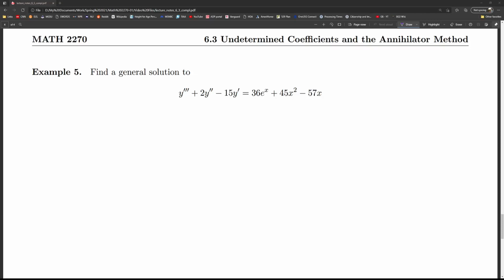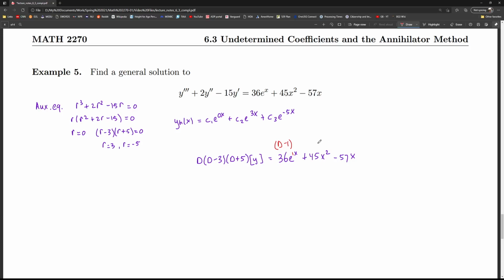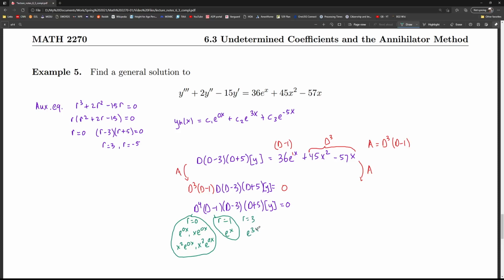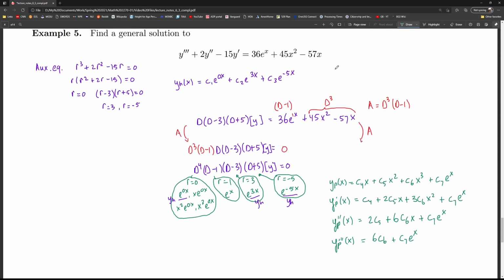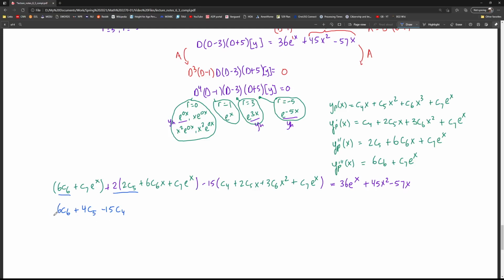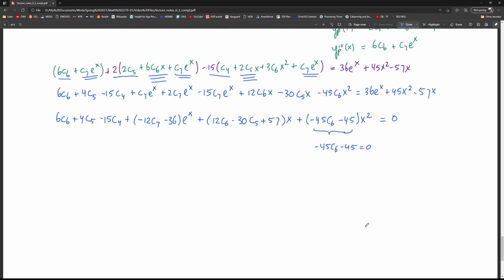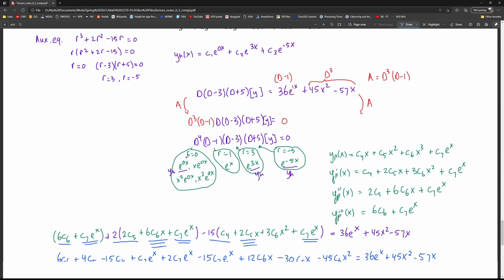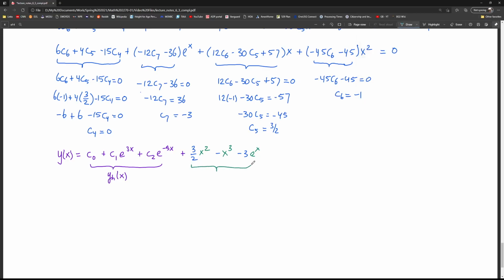Section 6.3 Part 4 (Example)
Undetermined Coefficients and the Annihilator Method